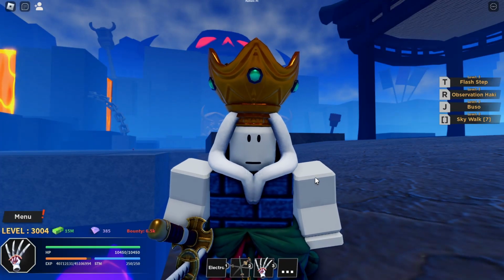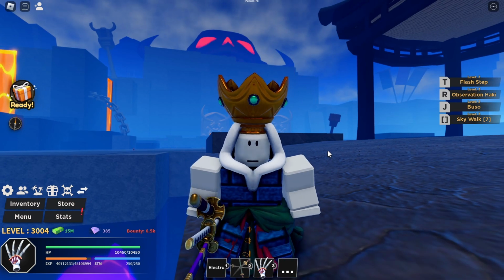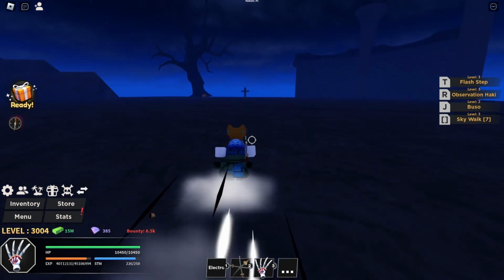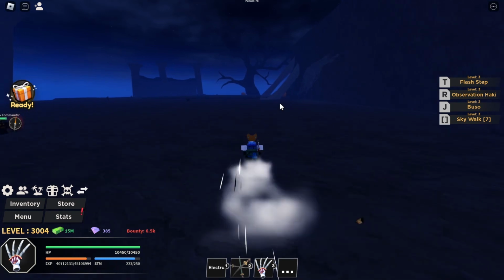Going To Shadow Island | Roblox HAZE PIECE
Game: HAZE PIECE